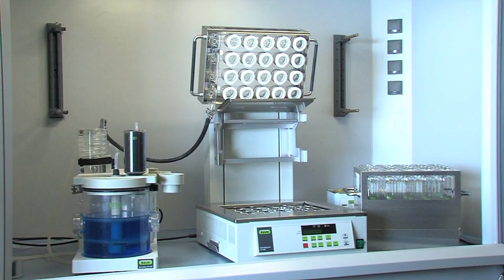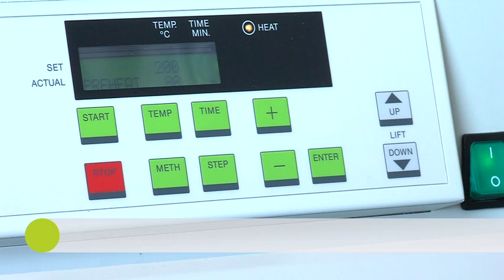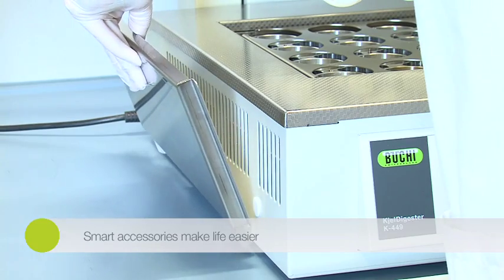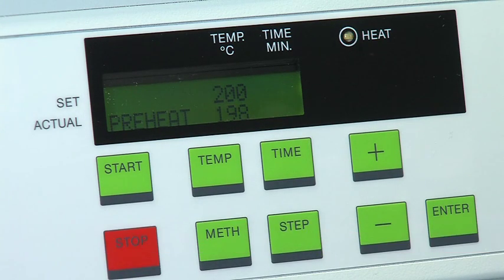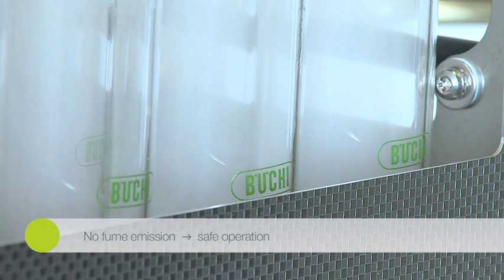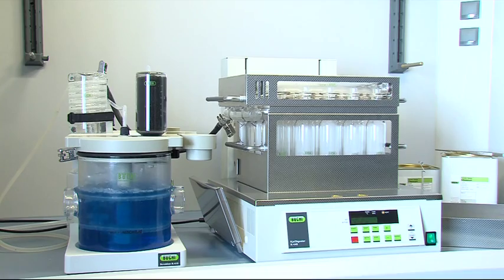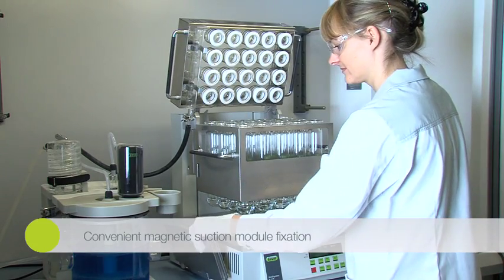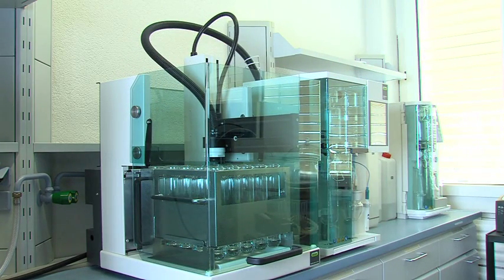KjelDigester K-449 – higher sample throughput with fastest Kjeldahl digestion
The KjelDigester K-449 reduces the block digestion process by up to two hours, so that more samples can be digested per day. The short heat-up and cool-down periods of the instrument lead to faster and more efficient Kjeldahl digestions compared to other block digestors. KjelDigster K-449 meets the highest safety requirements as all exhaust gases are captured by a sealed suction system and neutralized through the attached Scrubber K-415.

✔️ Ideal for food, feed, environmental and pharmaceutical laboratories
✔️ Easy programming for automated, unattended operation
✔️ Drip tray protects the block from acid drops, simplifies maintenance and extends lifetime
✔️ Ultimate safety with tightly sealed suction system where each sample tube is individually sealed
✔️ Accurate and reproducible results thanks to thermal homogeneity, precise time and temperature control
✔️ Convenient magnetic suction module fixation
✔️ Direct transfer of rack from KjelDigester to KjelSampler
✔️ Unprecedented sample throughput and cost savings with up to 120 samples analysed per day

Would you like to learn more?